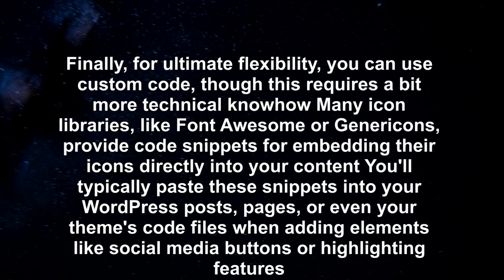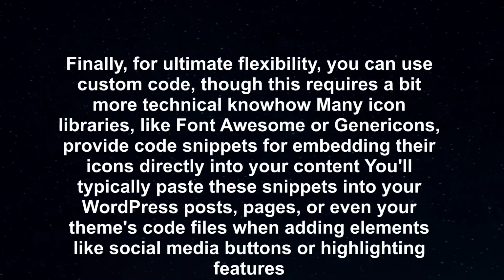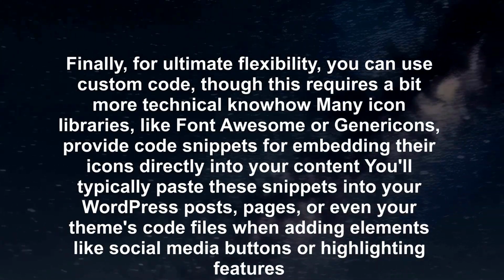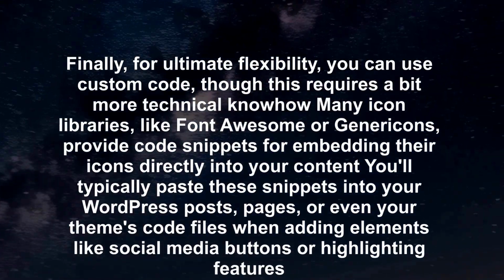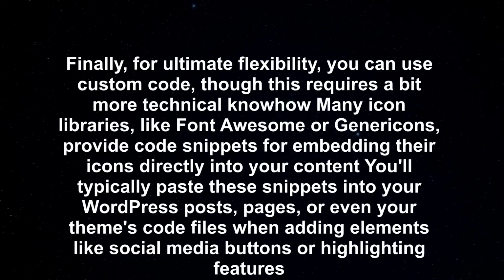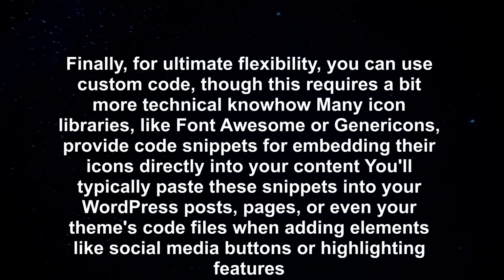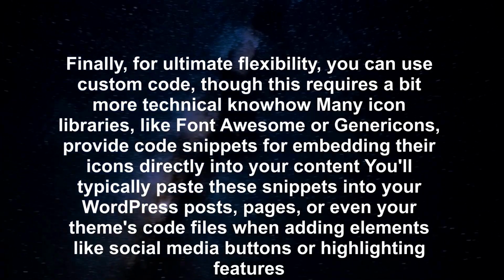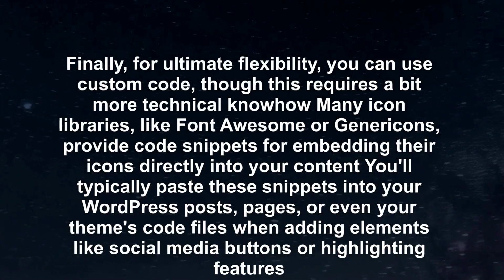How to Added Icon on Wordpress - Julia'sTutorials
How to Added Icon on Wordpress details various methods for adding icons to your WordPress website, from social media links to navigation elements. This tutorial covers using plugins, theme options, and custom code to enhance your site's visual appeal and user interface. You can easily incorporate engaging icons throughout your content.

00:00 Intro
00:10 Method 1: Using Plugins
00:34 Method 2: Built-in Theme Integration
00:59 Method 3: Custom Code